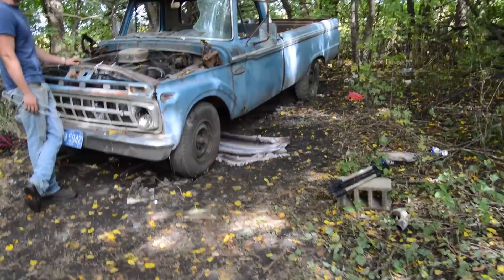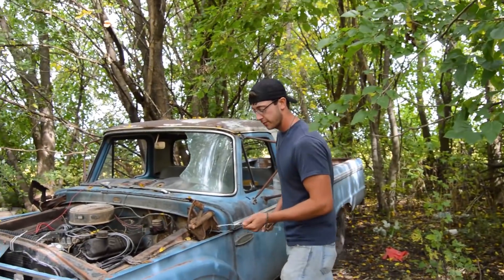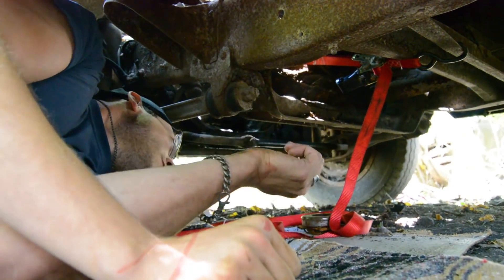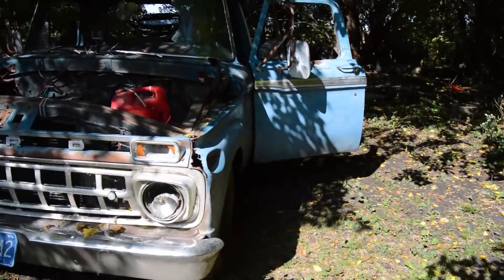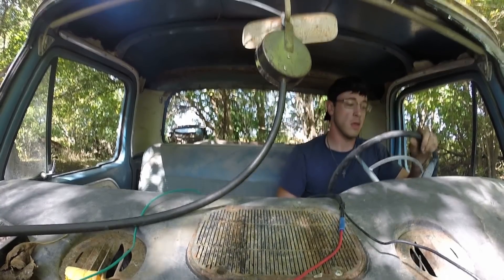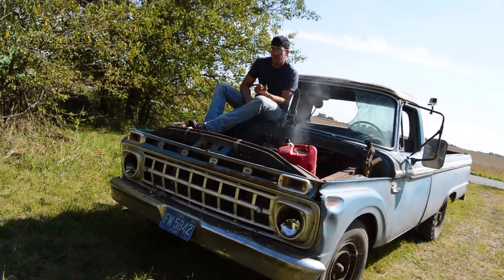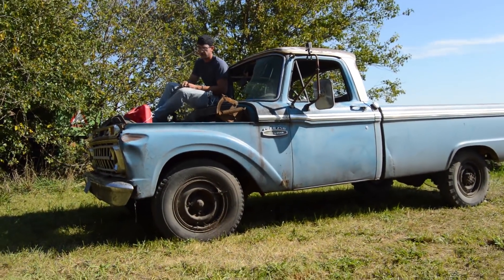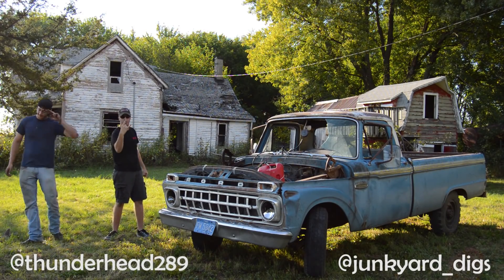Abandoned F250 Revival! First Start in 26 Years -- Part 4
THATS RIGHT! Abandoned for 26 years and we DROVE IT FROM ITS GRAVE!

Thank you to all the new subscribers, viewers, and friends who are now part of the JYD community! This video concludes the indepth revival phase of this trucks story, minus the abridged version. But its not over yet!

MERCH! JUNKYARDDIGS.COM